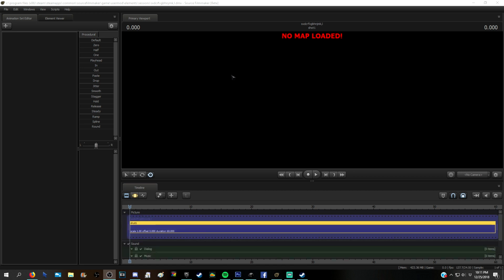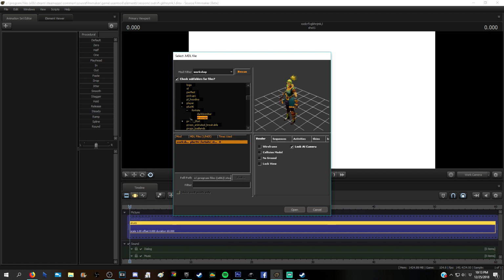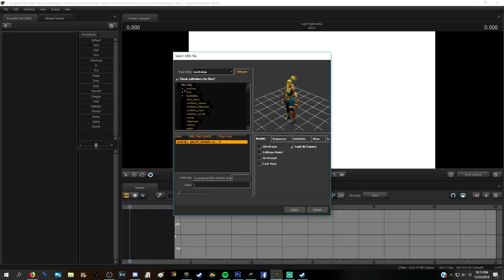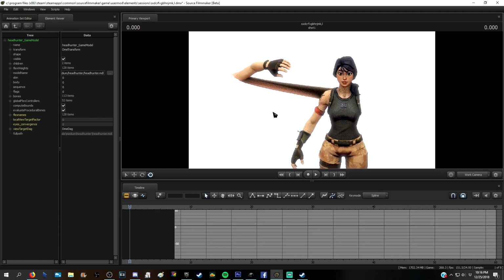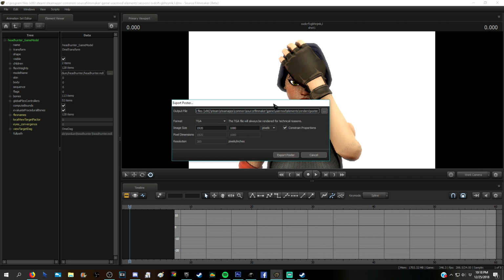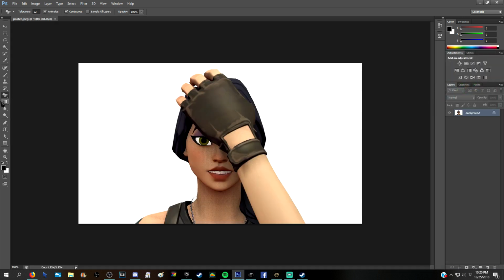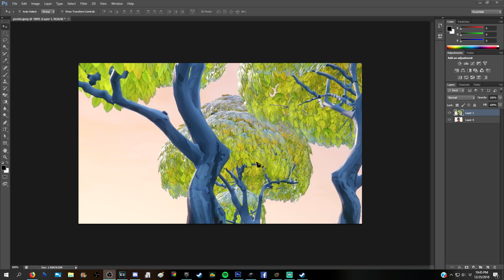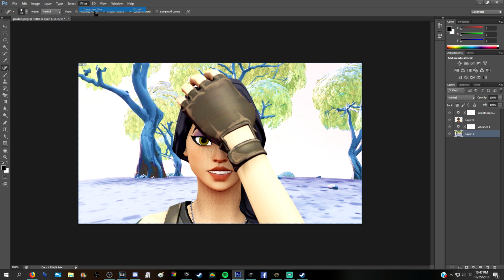How to make thumbnails like me (Photoshop & Source FilmMaker)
White room download video: (Chronic Lairdo)